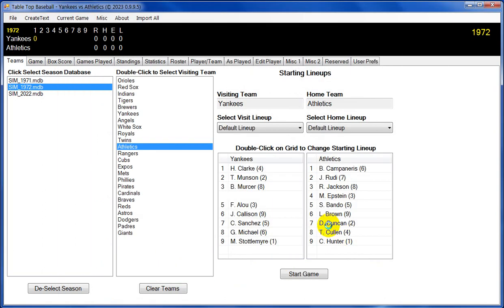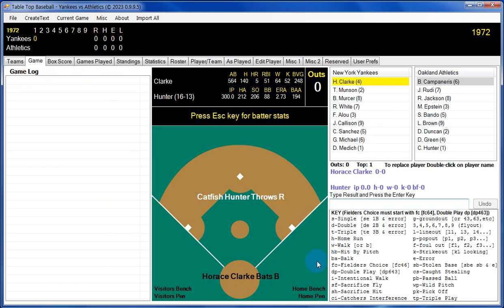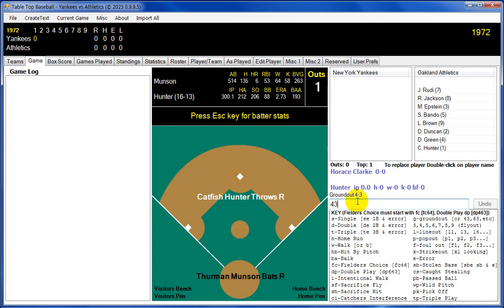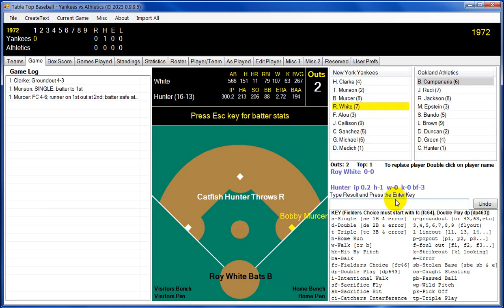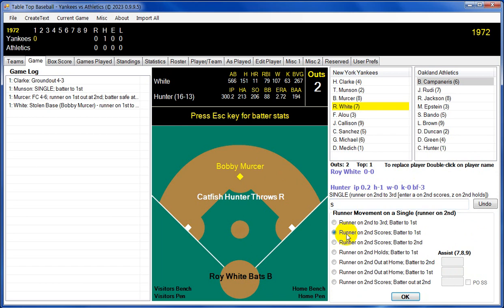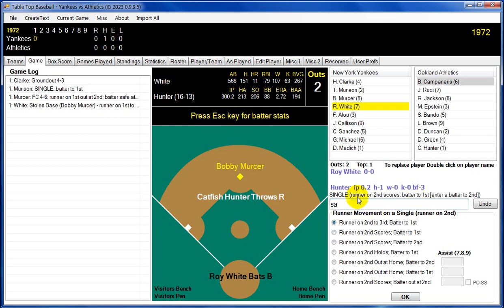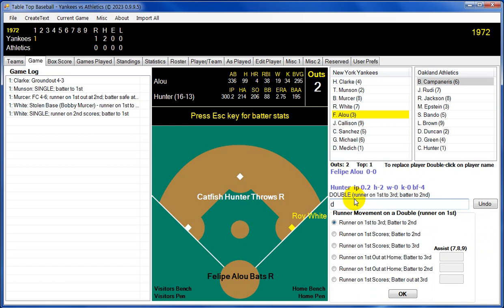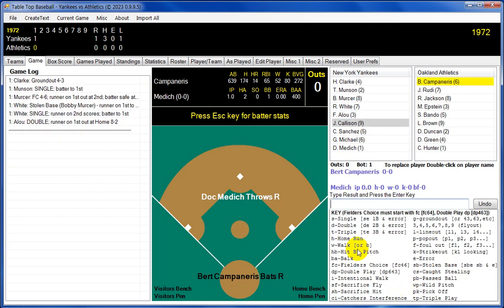Scorekeeping for Table Top Baseball Games (1/5)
Scorekeeping for Table Top baseball Games
Baseball Score Keeping
Table Top Baseball Games